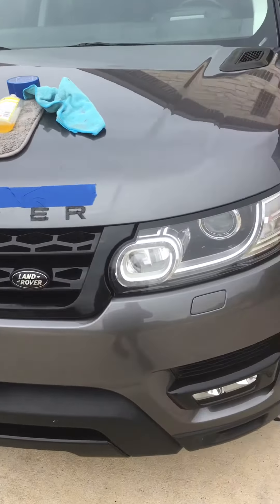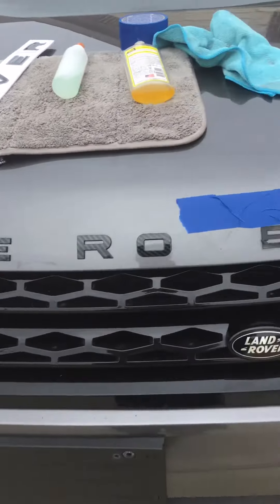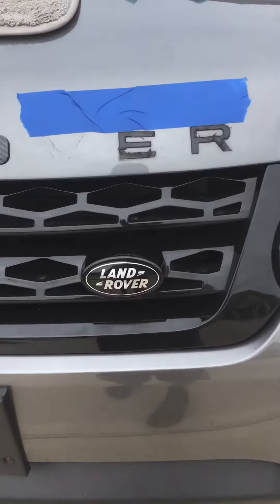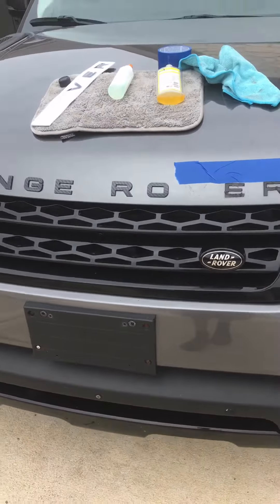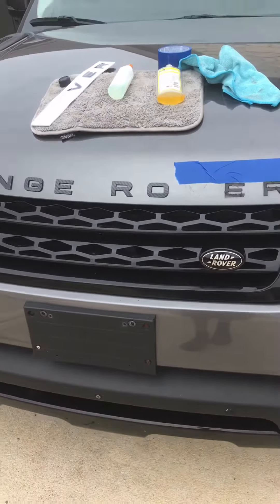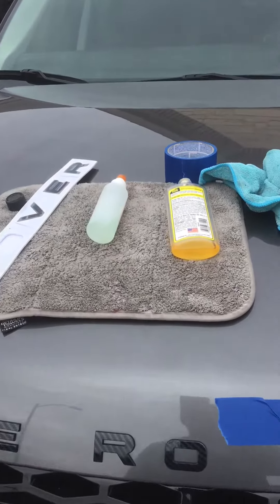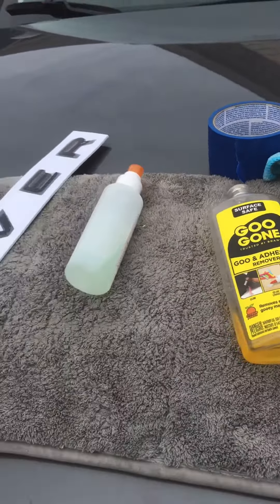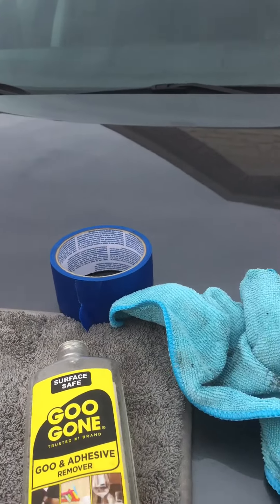2016 Range Rover Td6 letters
Range Rover letters